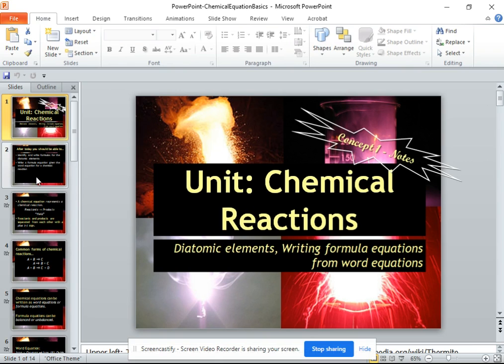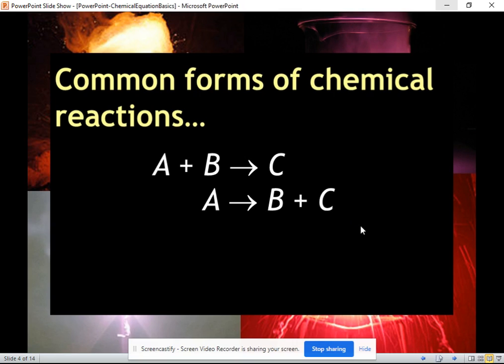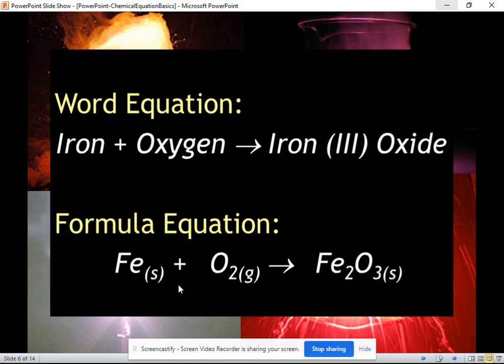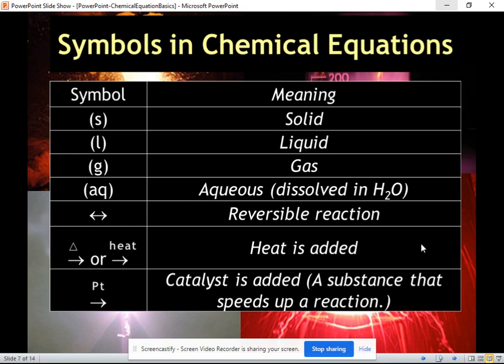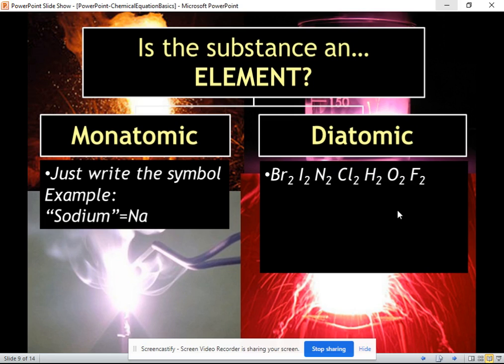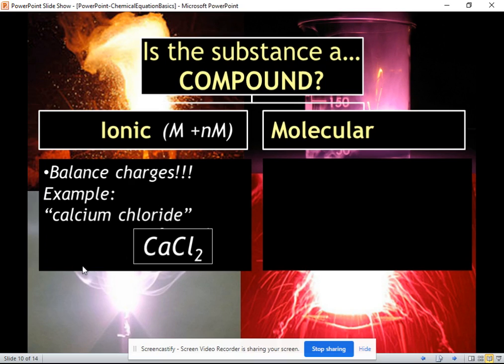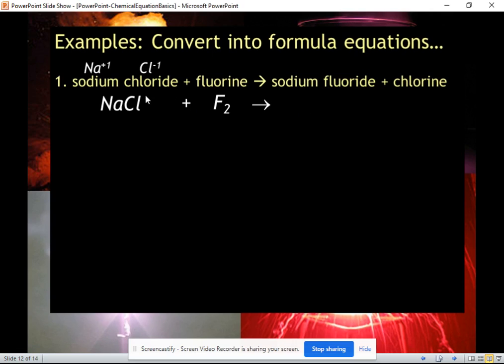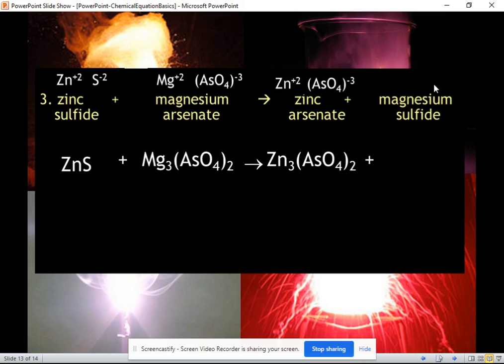Chem- April 19 U9C1 Notes